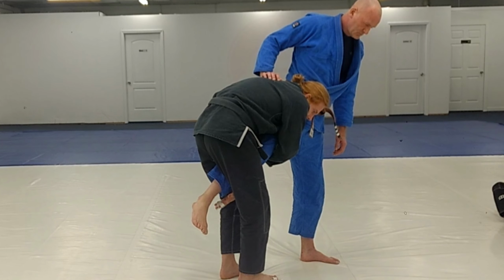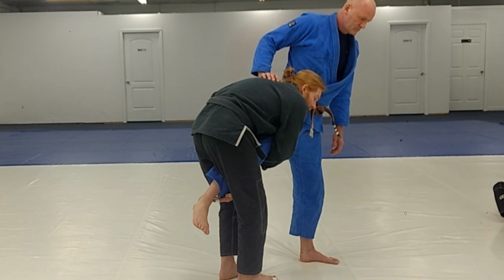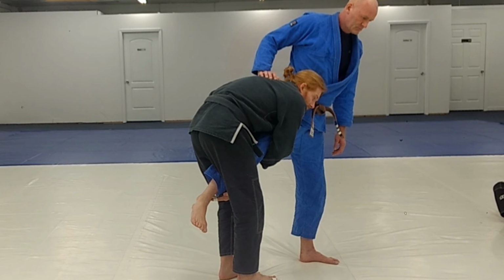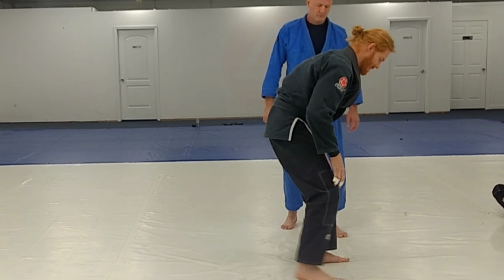"THE DUMP" Single leg finish